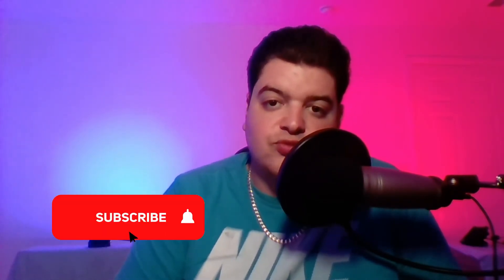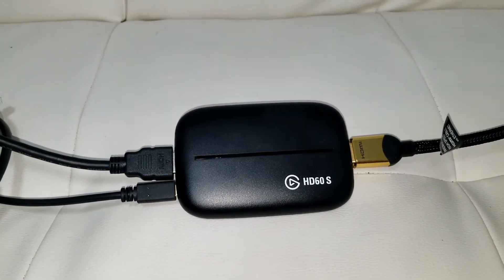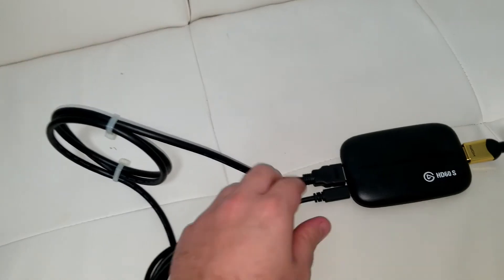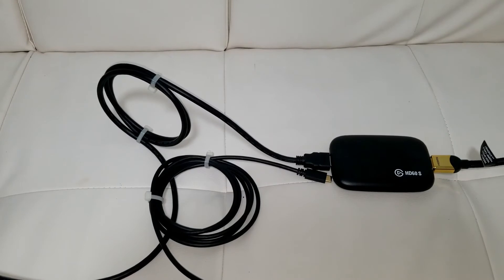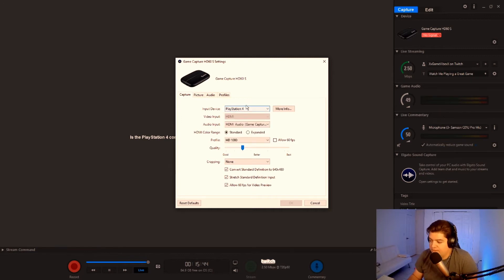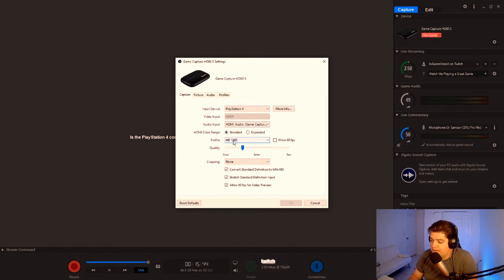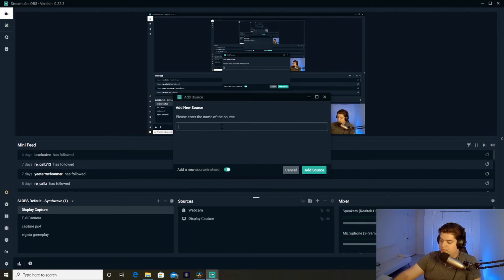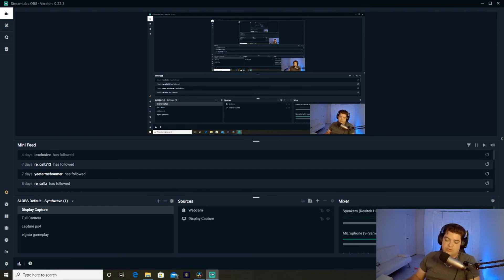EASY ELGATO HD60 S Capture Card set up!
Learn this easy way to set up your elgato hd60 s capture card with a ps4, xbox, or Nintendo switch.

If your a Content Creator
Follow our Facebook Group - YouTube Entrepreneurs

Vlogging Microphone: Rode VideoMic GO Shotgun Mic

Multicolor Flood Lights

Camera Mount: ULANZI U Rig Pro

Camera Tripod: Regetek Camera Tripod